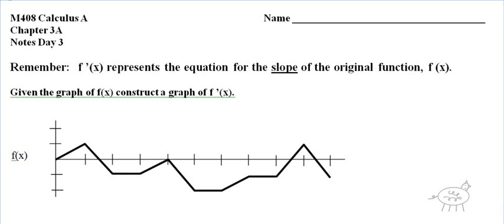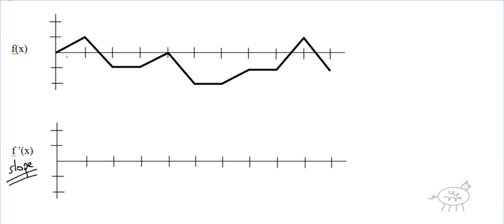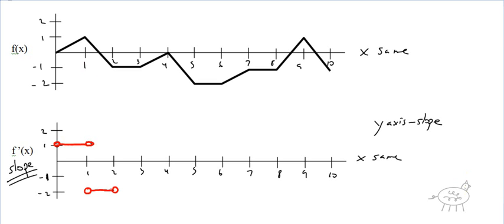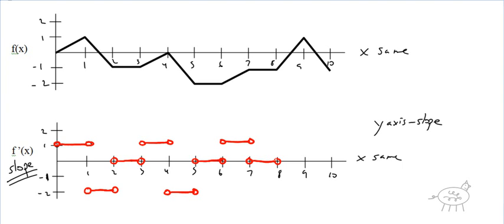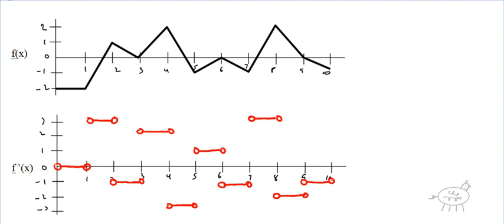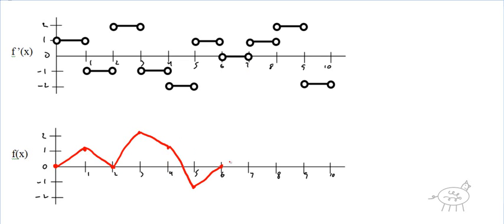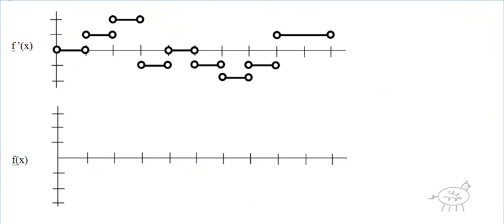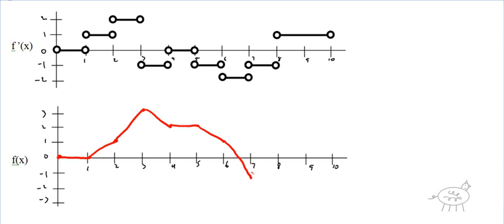M408 Calc Ch 3 Day 3